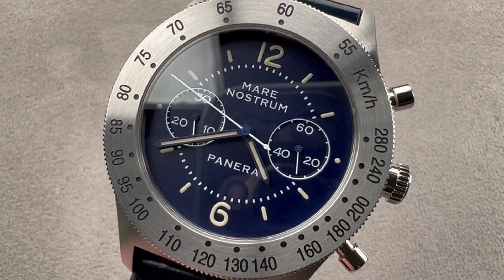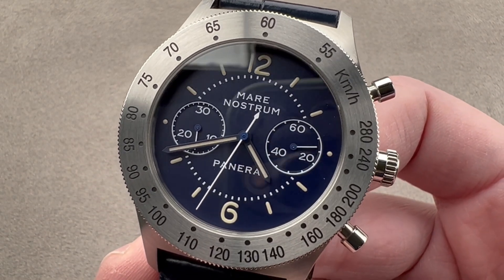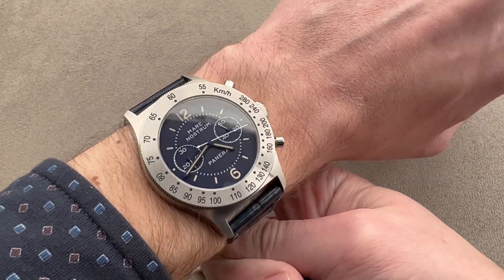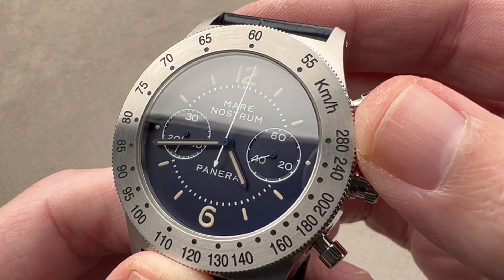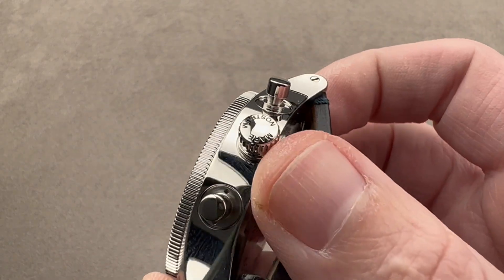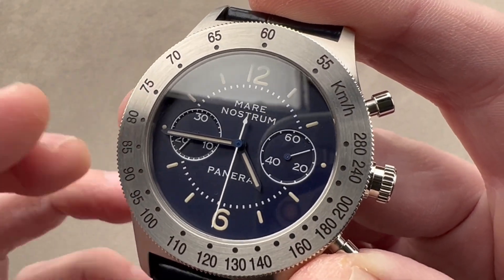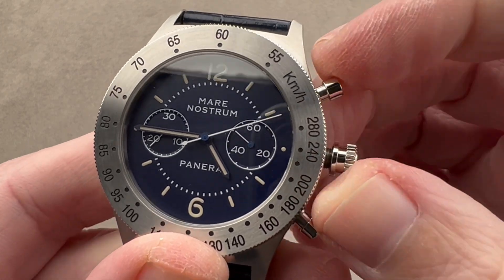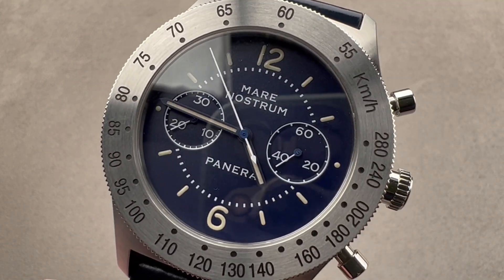Panerai Mare Nostrum PAM 716 Chronograph Panerai Watch Review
SKU: 4509055

The Panerai Mare Nostrum PAM 716 is encased in 42mm of stainless steel surrounding a blue dial on a brown leather strap. Features of this Panerai Mare Nostrum include hours, minutes, small seconds, and chronograph.

For complete details, watch the full Panerai Mare Nostrum review.